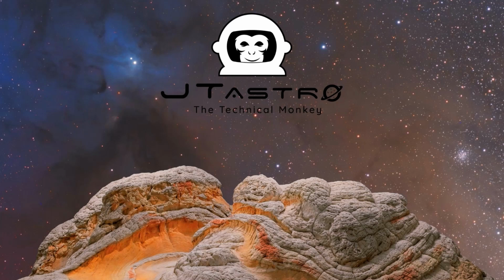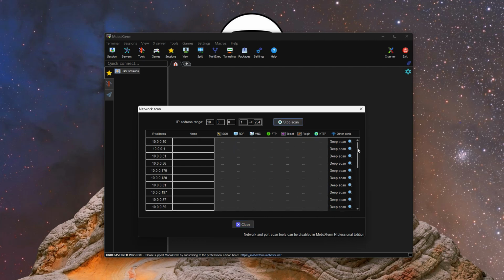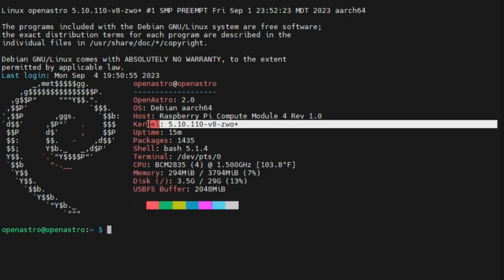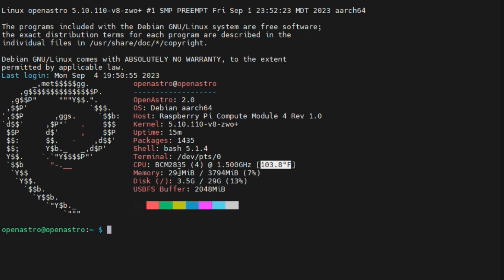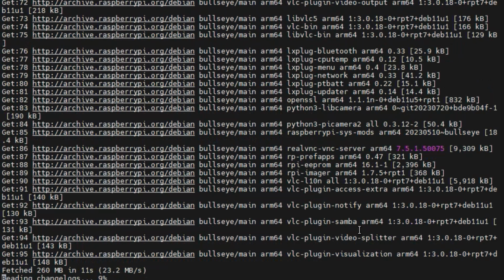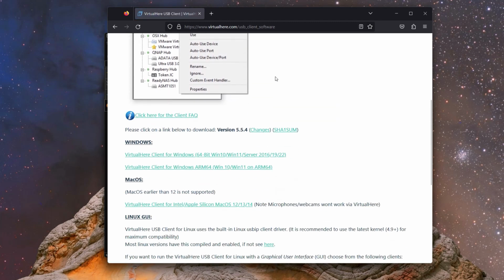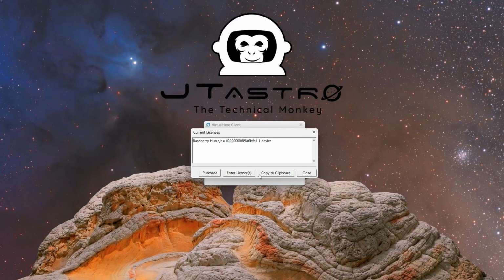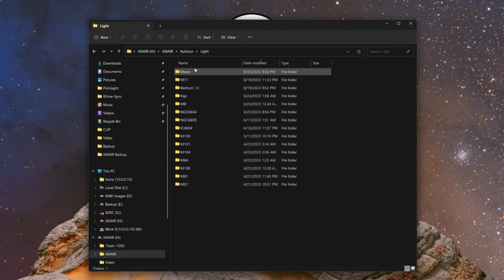Updating Open Astro and Installing VirtualHere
A video about backing up and reloading the ASIAIR Plus with OpenAstro 2.0 to support ASCOM.